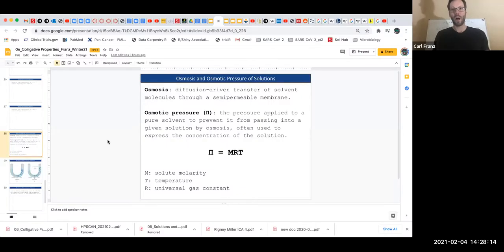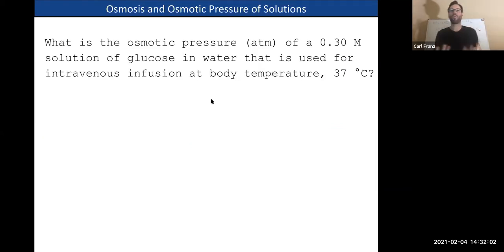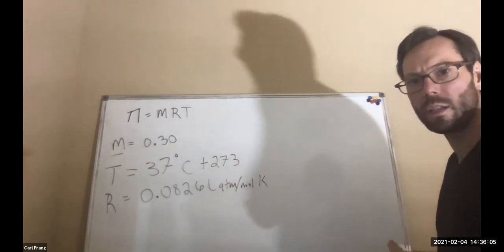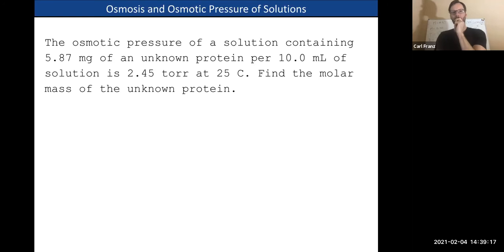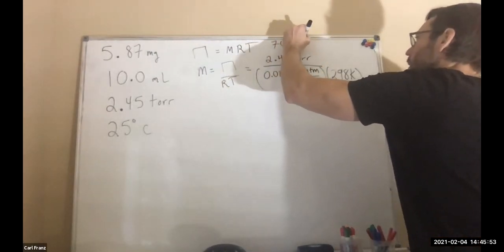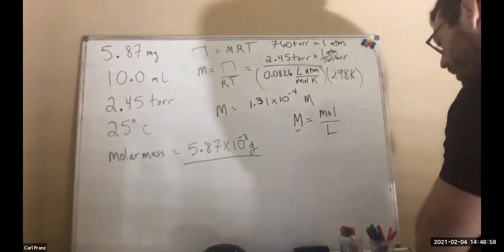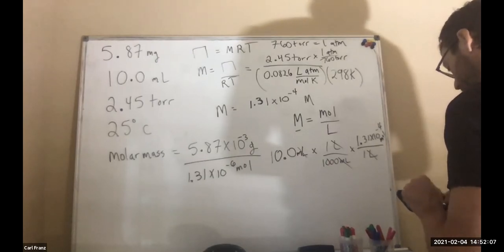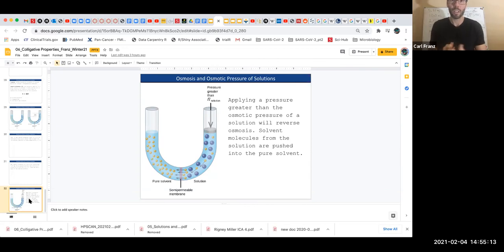CHM 102 Lecture 020421 Part 2